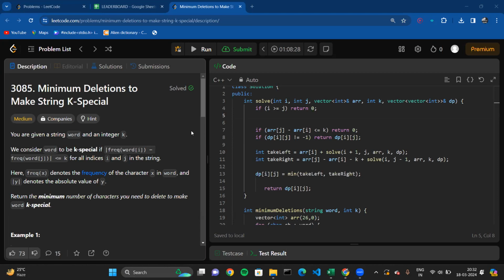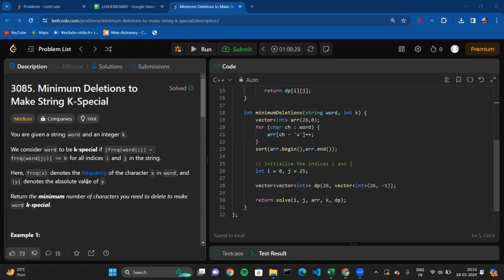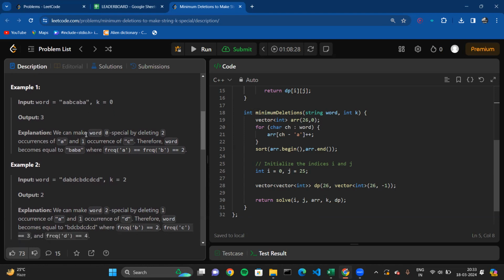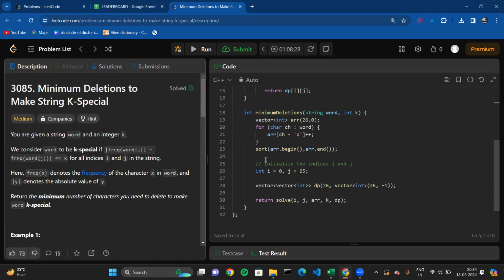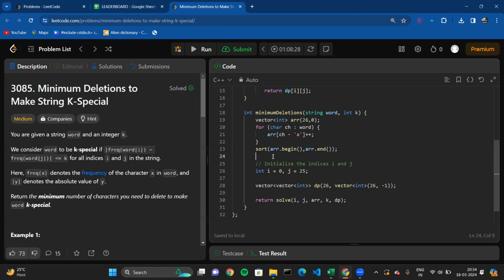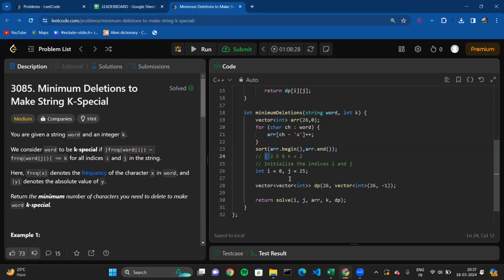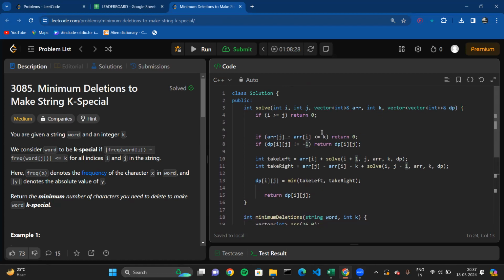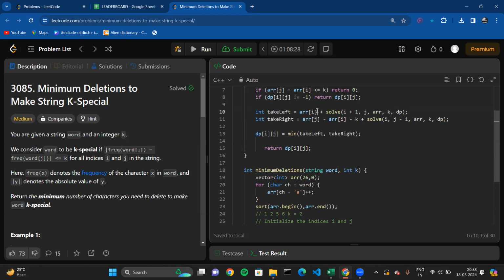DECODE DSA # DSACHALLENGE#NEW SERIES#PART-64#leetcode challenge DP MINIMUM TO MAKE K#LC-3085